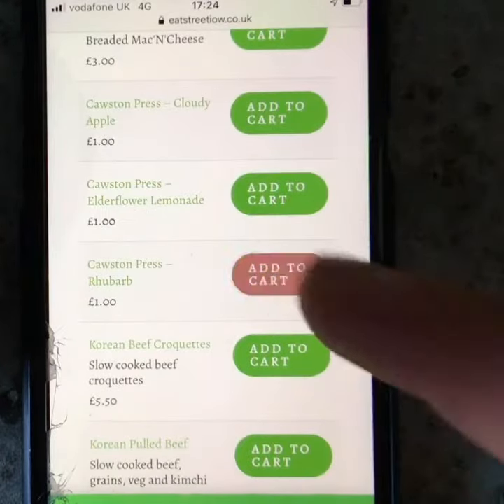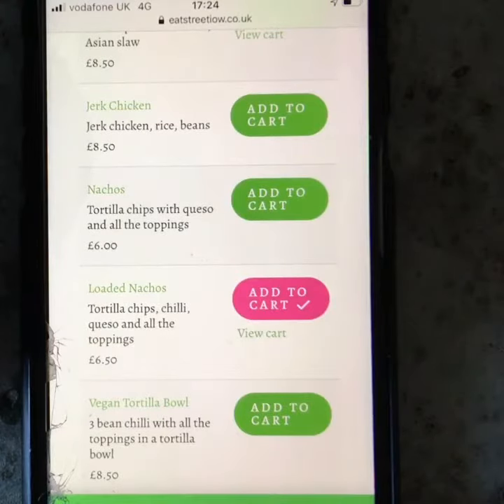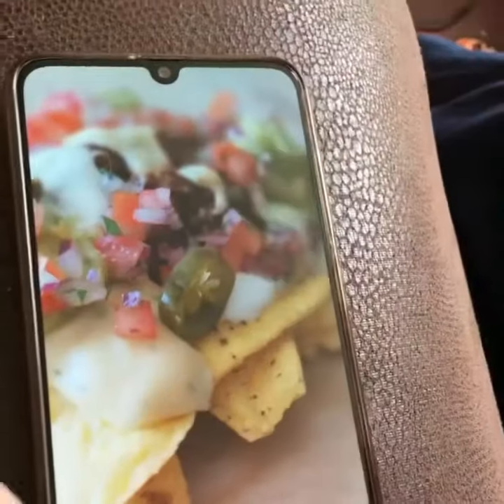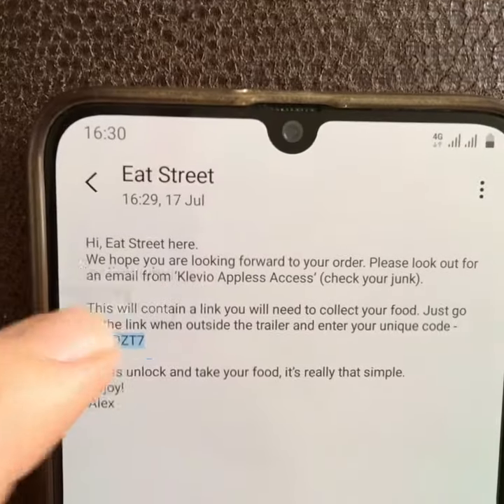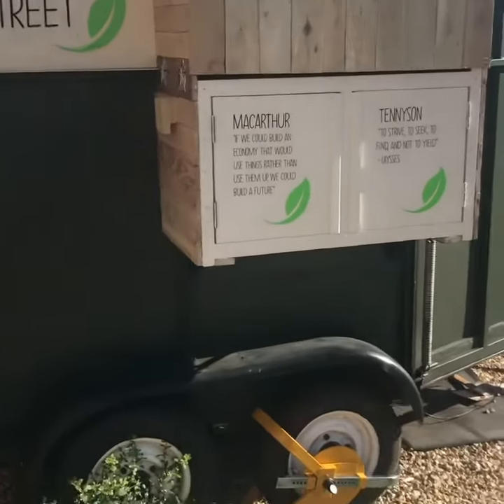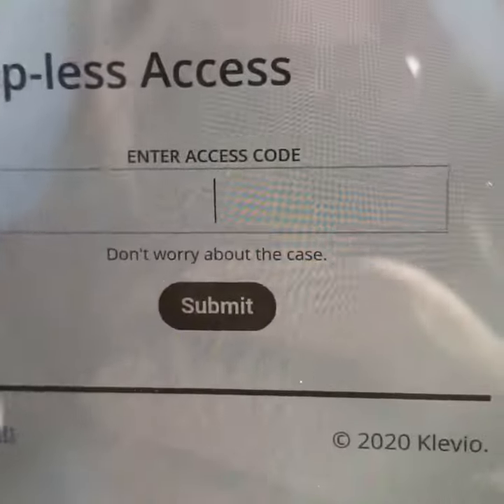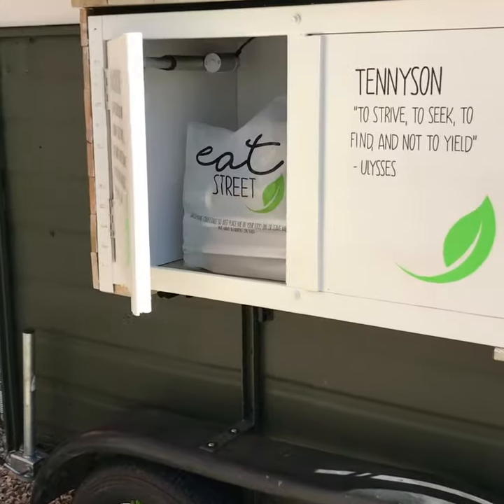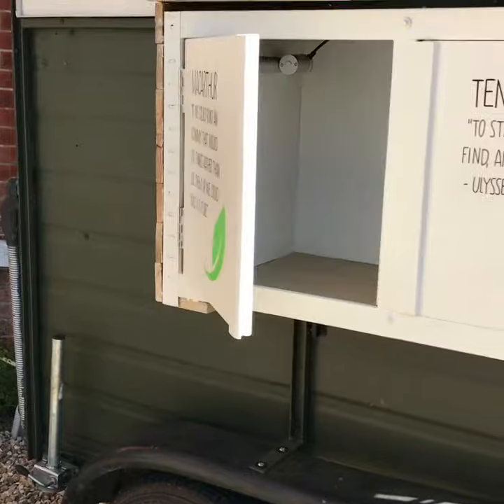How does Eat Street work?